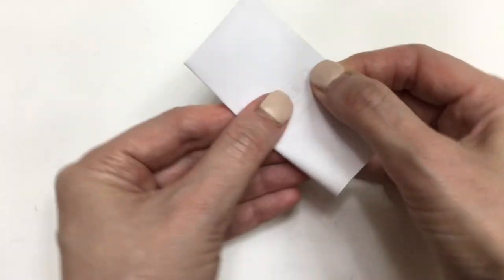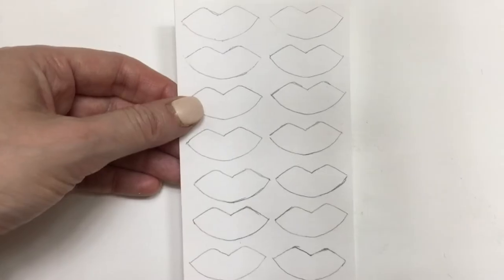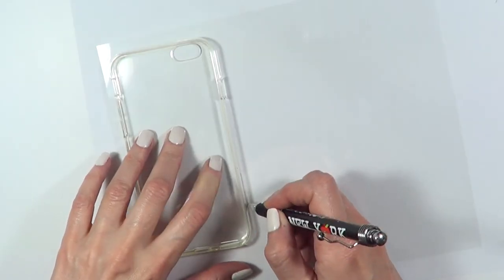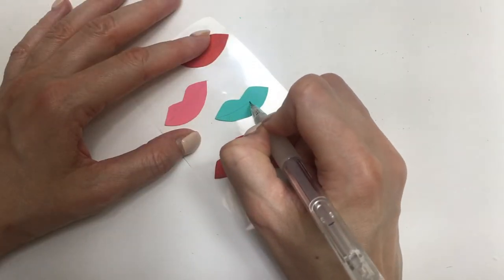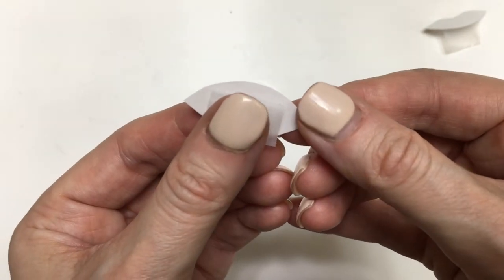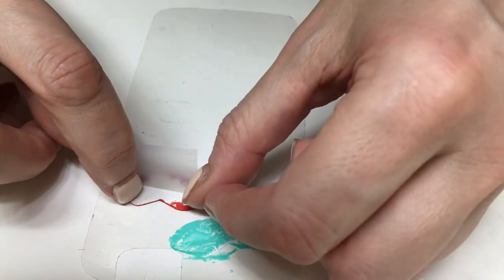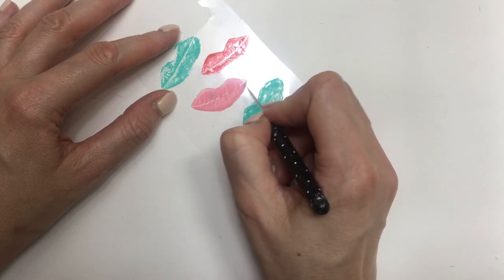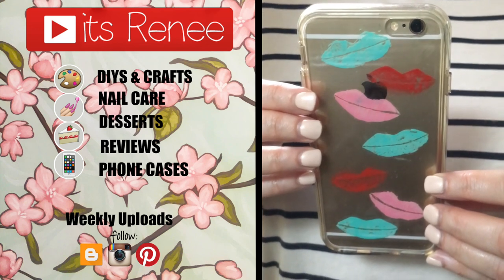DIY Kissing Lips Phone Case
Hi! I hope you like this DIY Kissing Lips Phone Case!